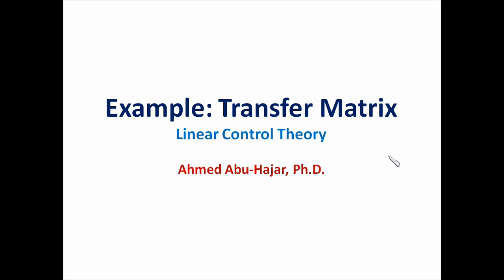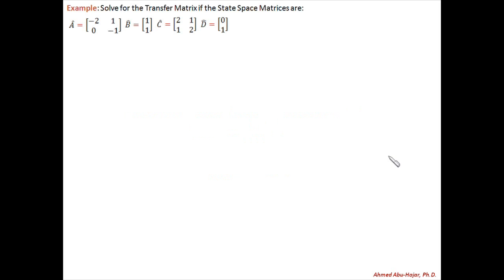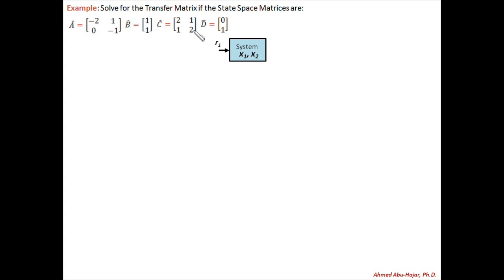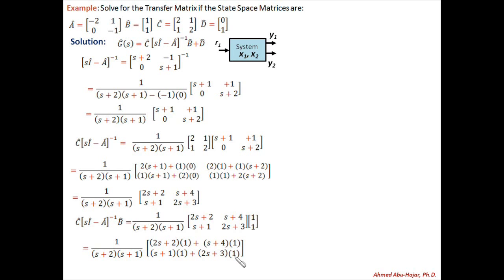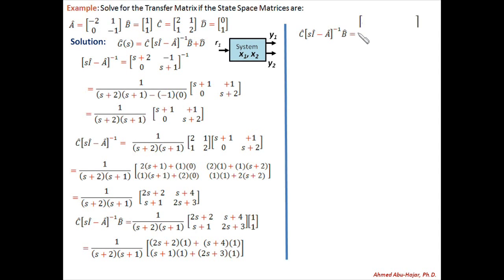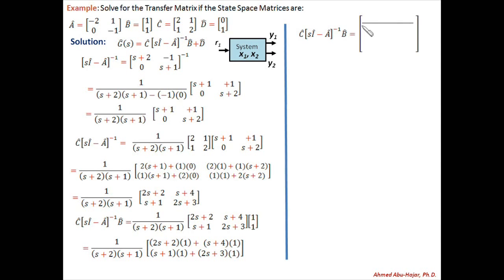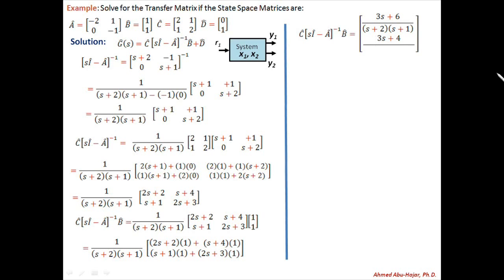Transfer Matrix Example: Linear Control Theory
Some of my students requested from me to give an extra example on how to obtain the Transfer Matrix from the state matrices. I decided to make it a video presentation. This way I will share it with eveyone. Good luck.